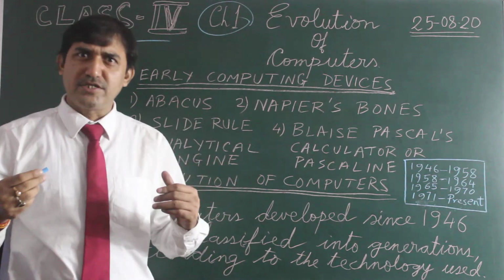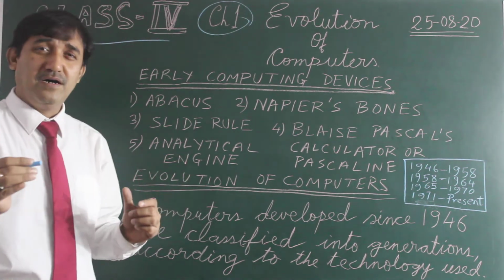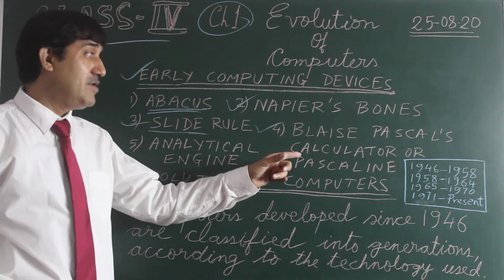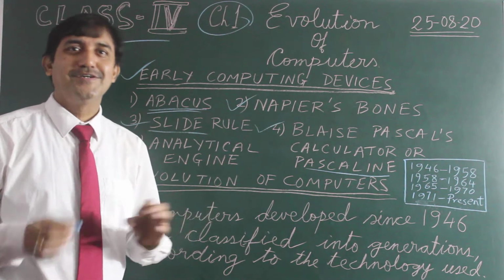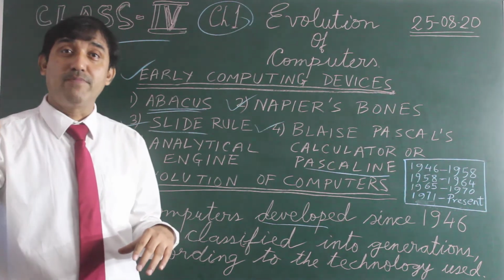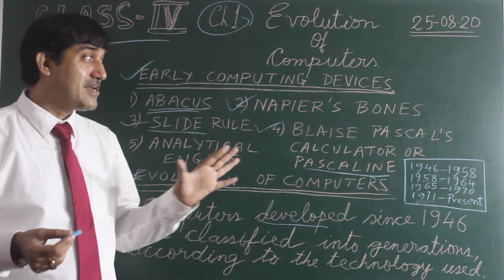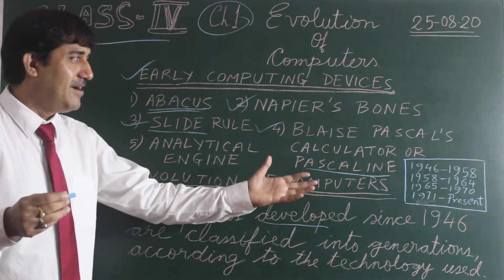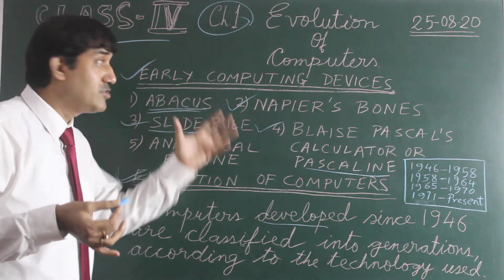EVOLUTION OF COMPUTERS